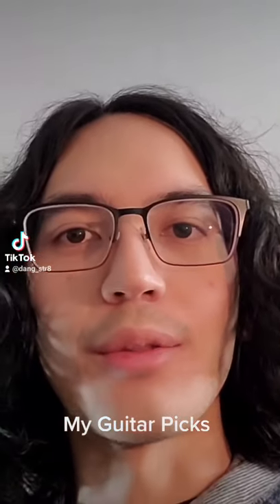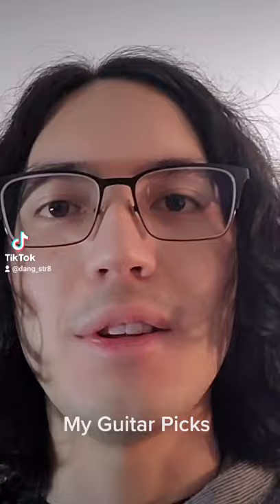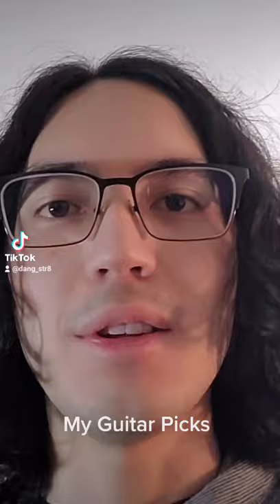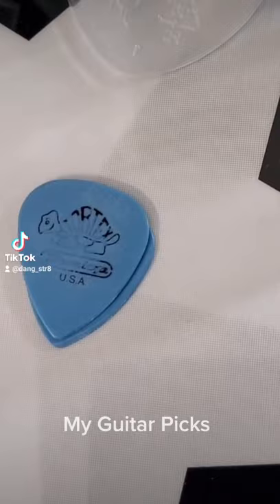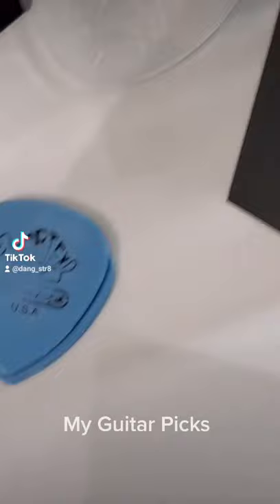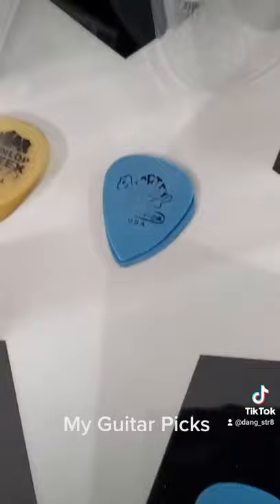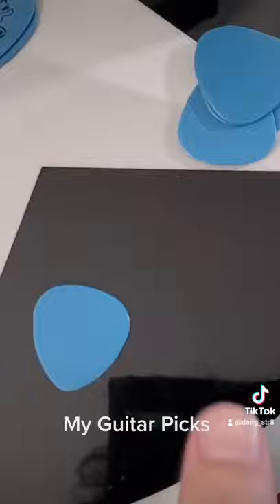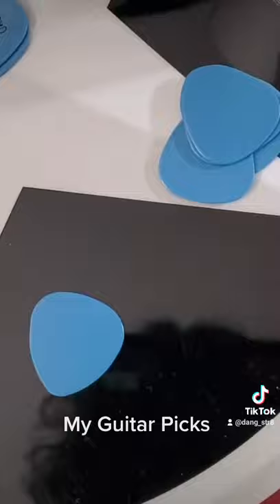My Guitar Picks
Hey guys, here's My Guitar Picks lel I hope you guys liked it.